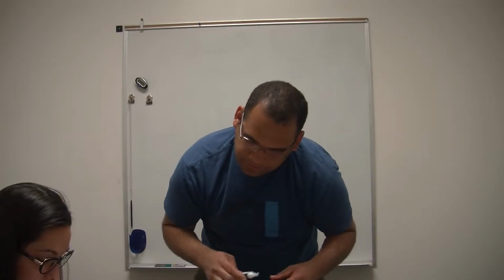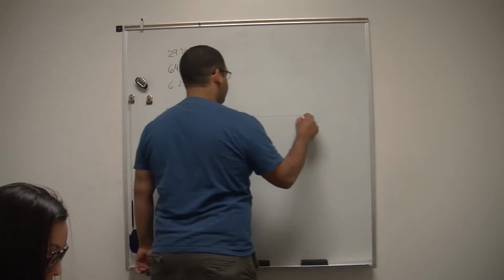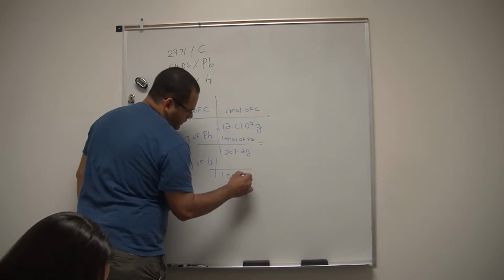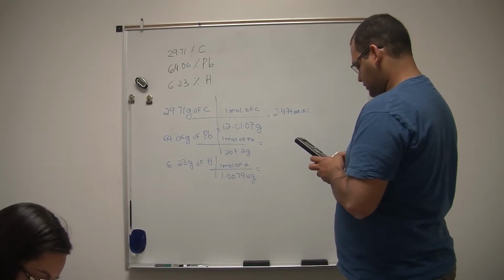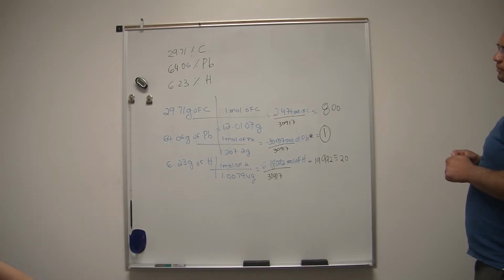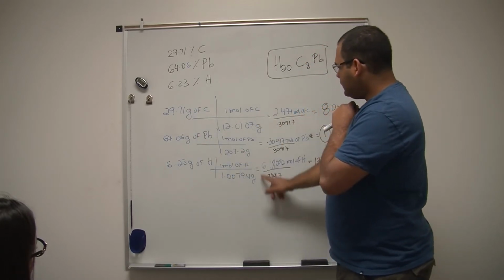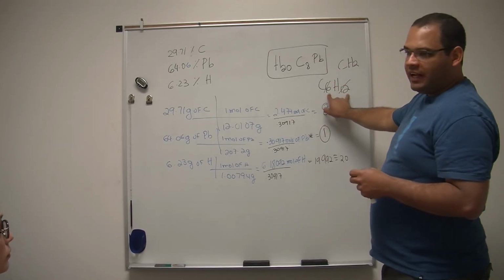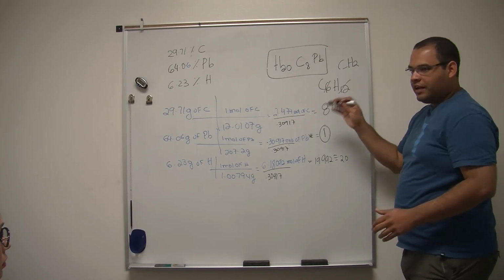Calculate Molecular Formula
This Introduction to General Chemistry video teaches how to find the molecular mass given grams.